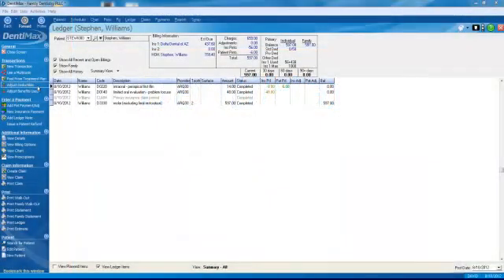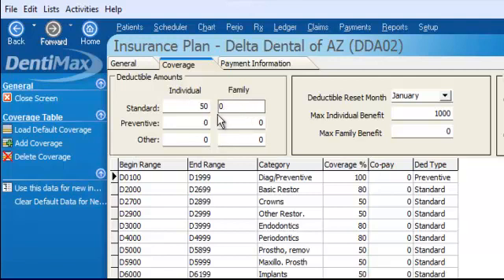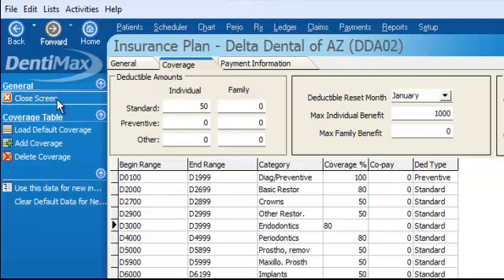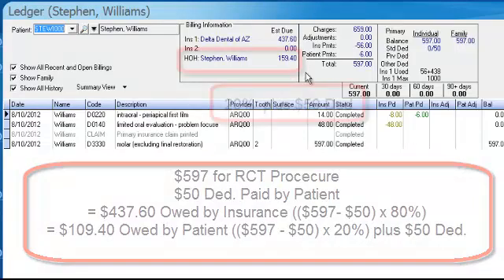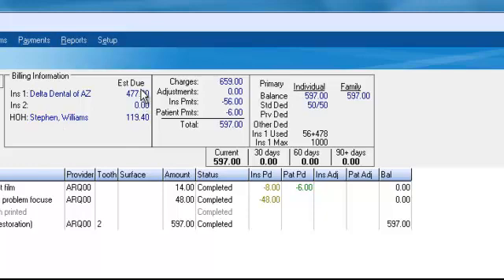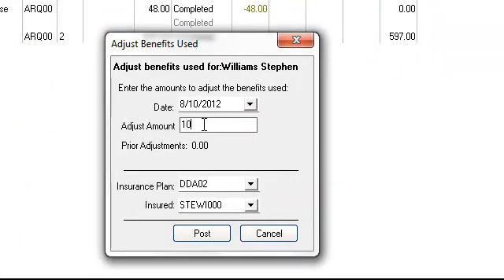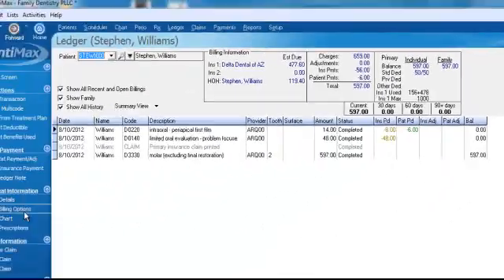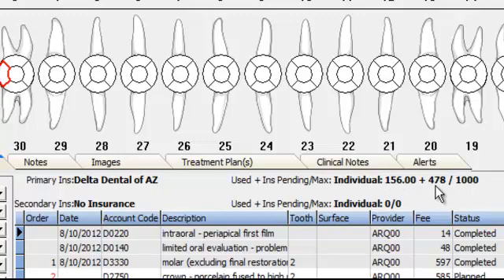Adjust Deductibles and Amount of Insurance Used | DentiMax Dental Software Tip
Welcome to the Tip of the Week. In this video, we will cover adjusting deductibles and how much of that patient's insurance used.

DentiMax allows you to manually adjust the amount of the patient's deductible that has been met as well as the insurance maximum benefit that has been used.  This is very convenient for patients who have moved to your practice that may have already used some of their yearly benefits from a previous dentist.